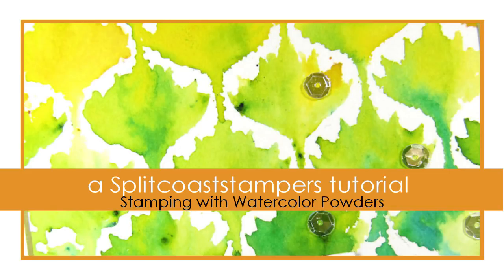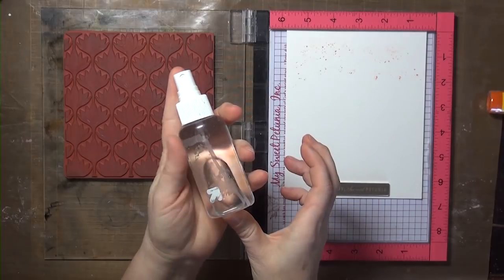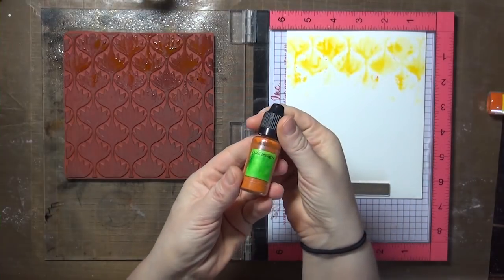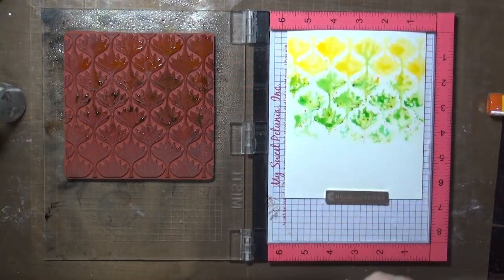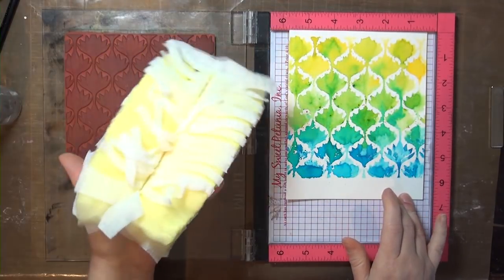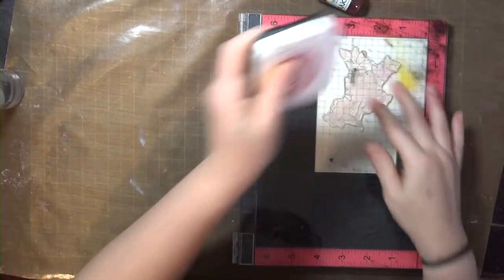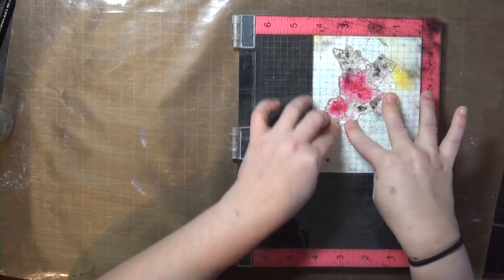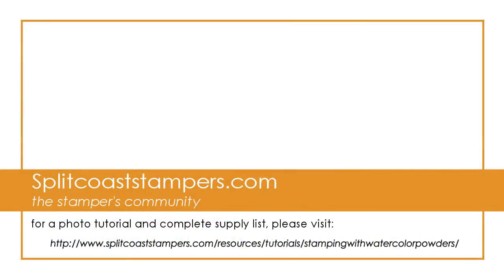Stamping with Watercolor Powders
by Dina Kowal

Use your stamp positioner to stamp with watercolor powders. For step by step still pictures, supply list and measurements as well as more tutorials